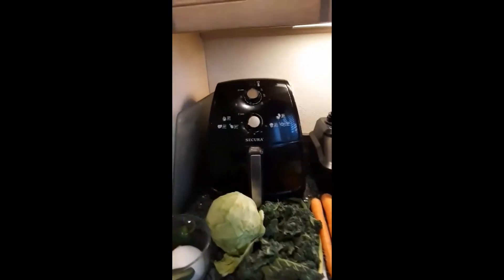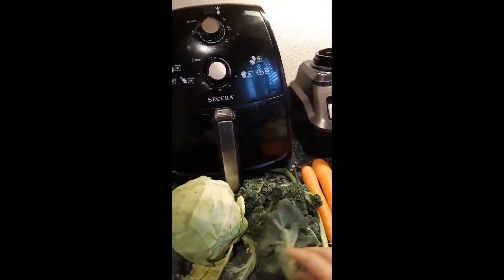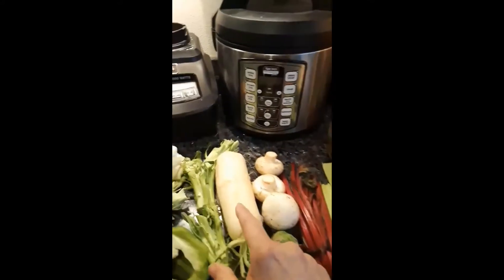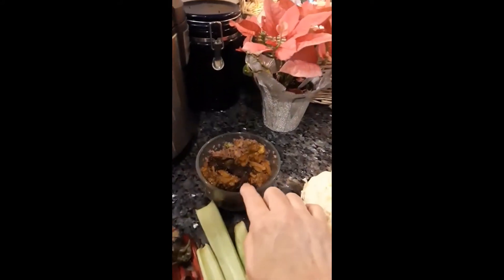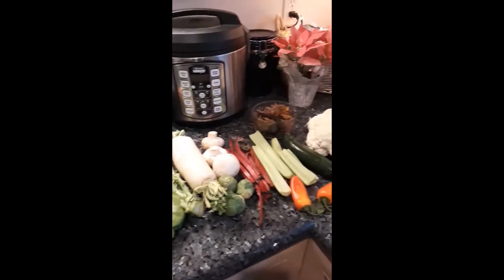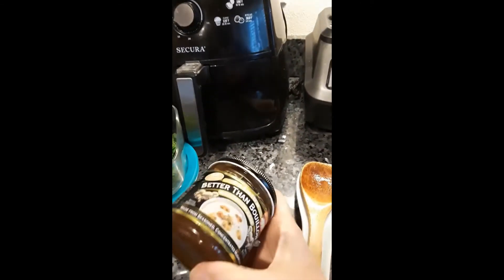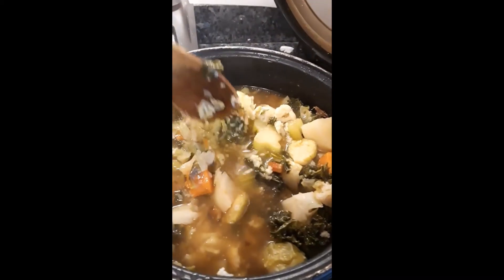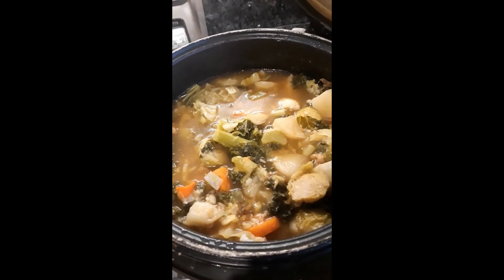Odds & Ends veggie soup!!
Perfect for cold, snowy days!
And basically all low carb veggies!